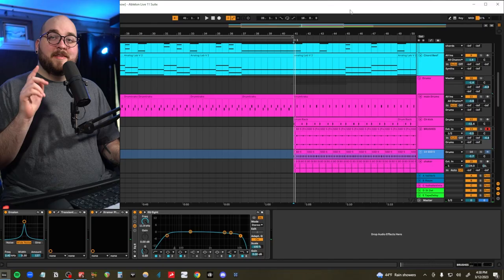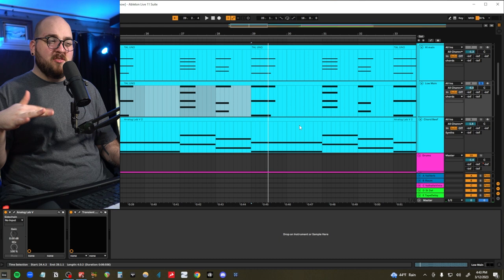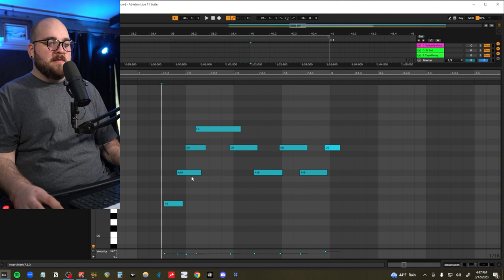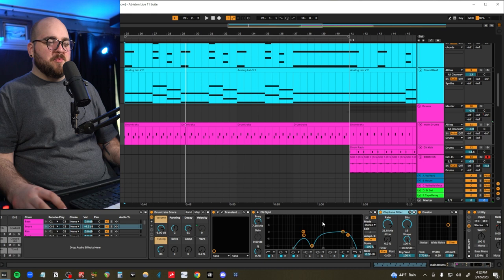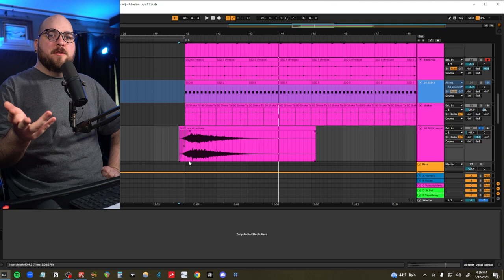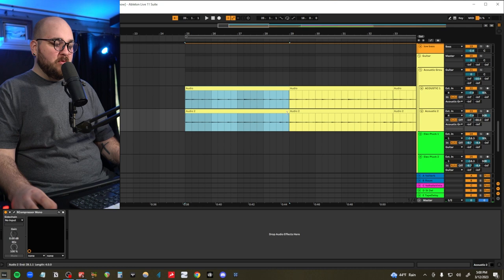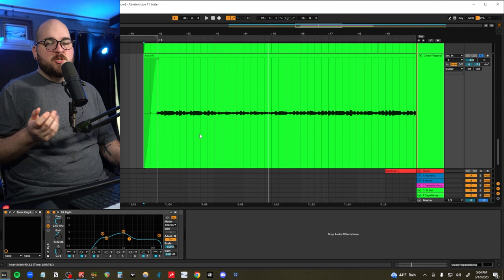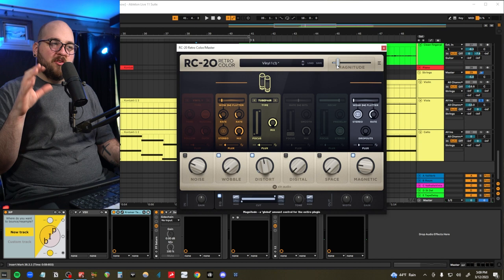Gracie Abrams - Where Do We Go Now Production Tutorial (Guitars, Synths, Drums, Bass, Producing)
This week I show you how to sound like Where do we go now by Gracie Abrams. I show you how to design minimalist synth sounds, indie folk drum beats with electronic elements, and arranging subtle strings to bring out the organic flavors.

00:00 Introduction
00:52 Intro Synth
01:30 Intro Chords
02:54 Pads
03:40 Verby Transition Lead
04:45 Old Piano
05:14 Drums
06:34 Brushes
08:23 Bass
10:01 Acoustics
10:47 Electrics
12:11 Strings
13:25 Master
14:06 Final Track